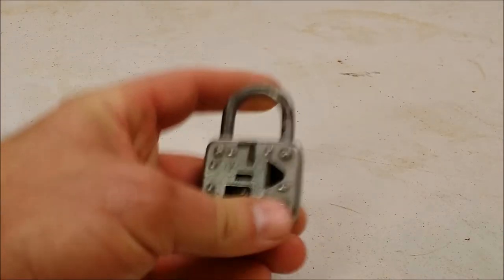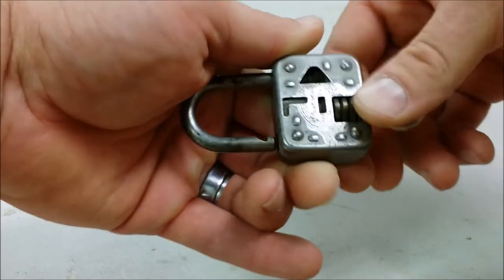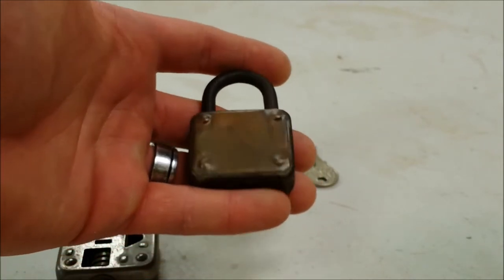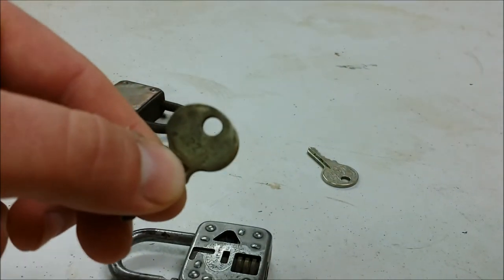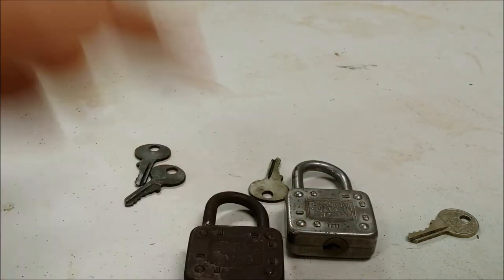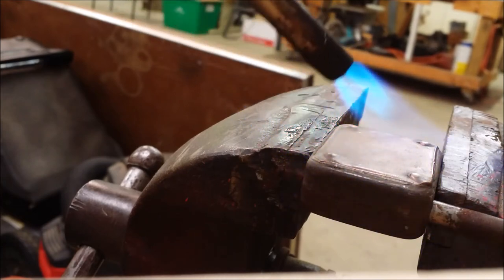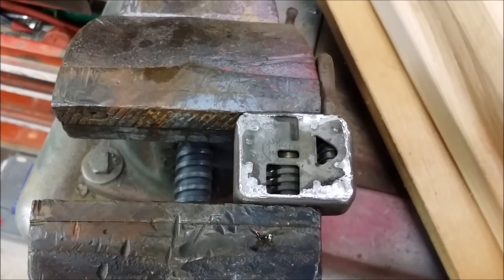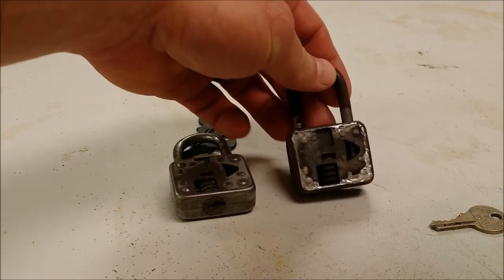Master Lock Cutaway Made with a Blow Torch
Watch me get waaay too excited about this seemingly standard Master Lock 77 actually being a factory cutaway!

Check out the inspiration to this video... LockPickingLawyer's video of him using a blow torch to get into a pretty hefty Master Lock 220!!!